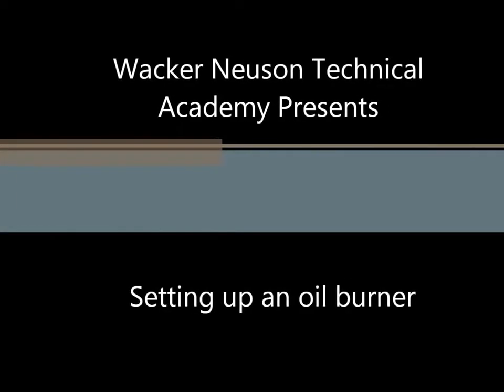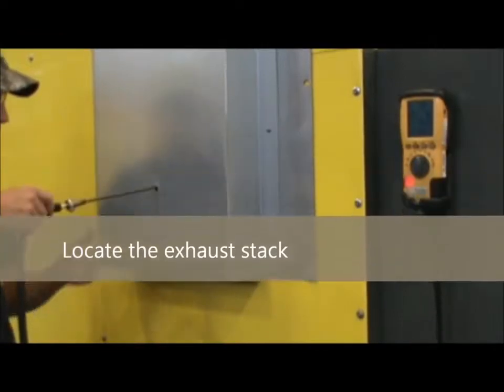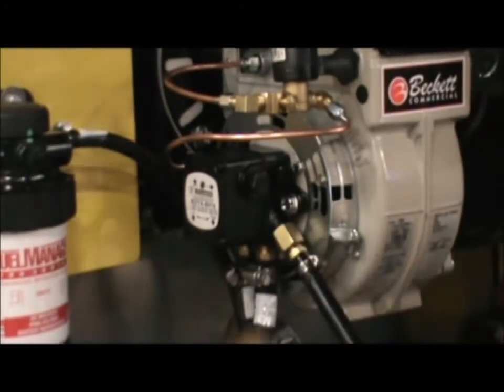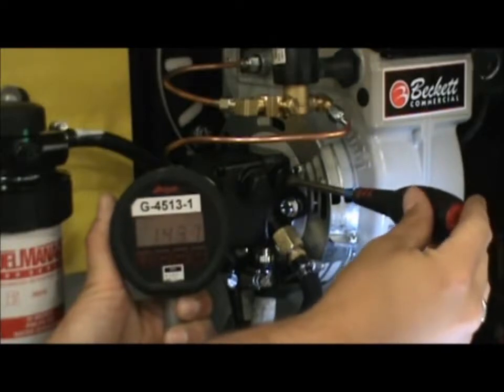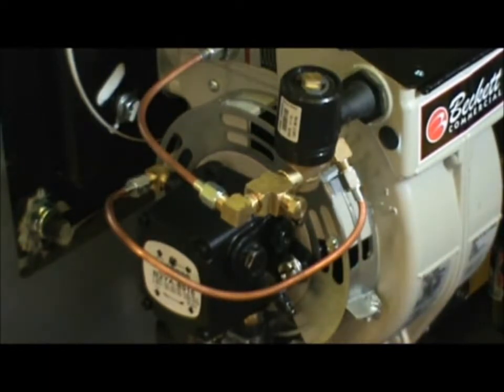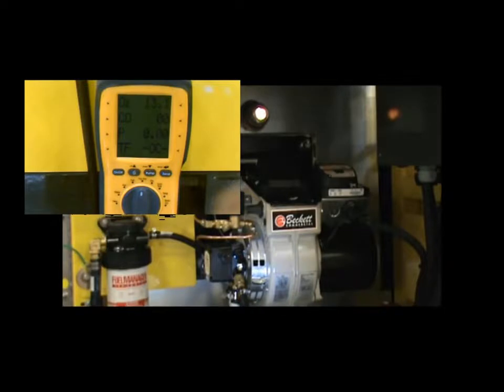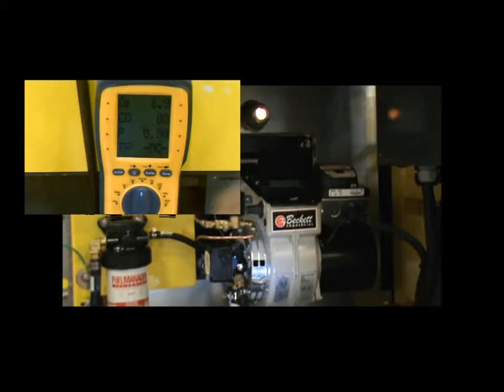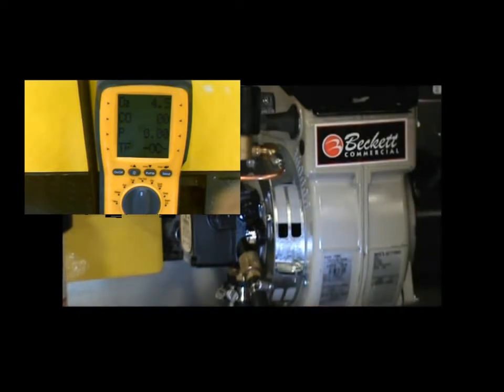WNU: Setting Up an Oil Burner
Setting up and oil burner